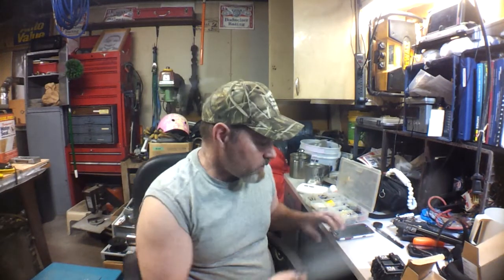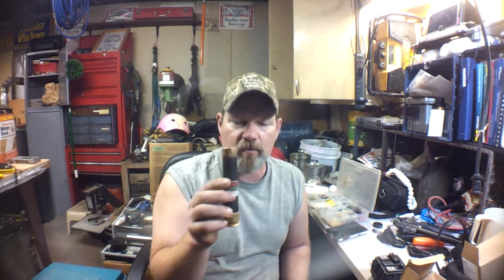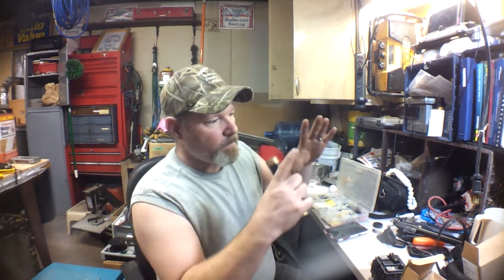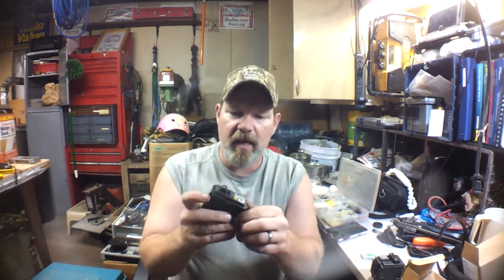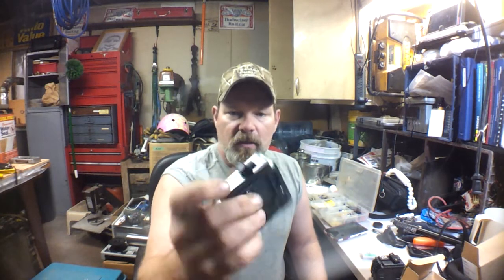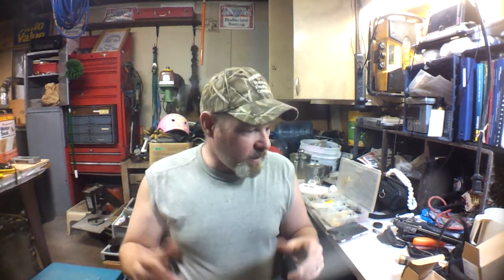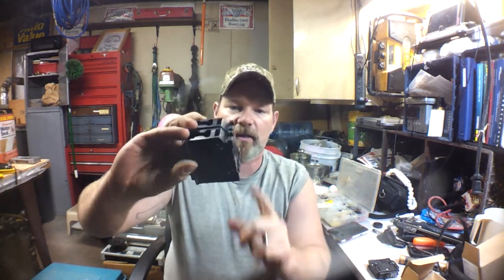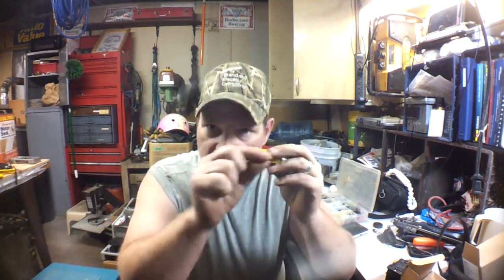Q&A What are fuses and breakers?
In this video: One of my viewers asked what is a fuse so I cover some of the more common fuses and breakers you may encounter.

encompassingselfreliance,com